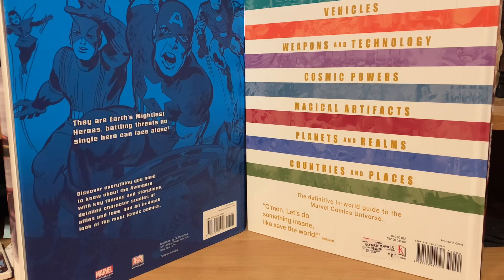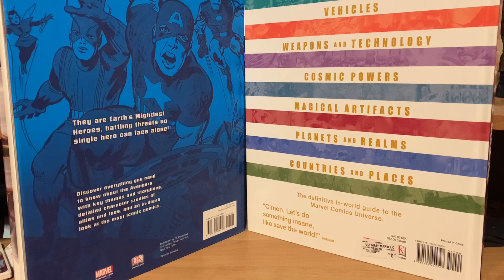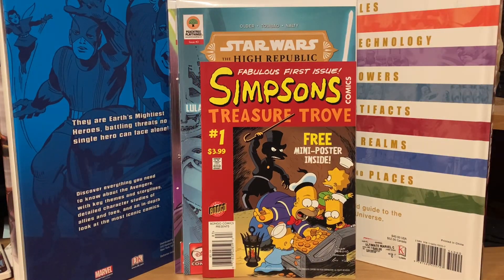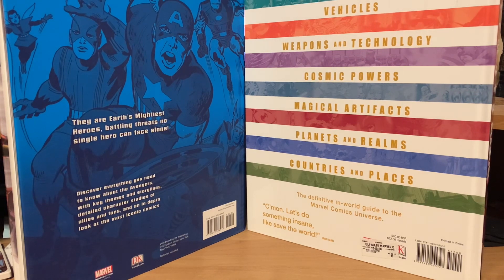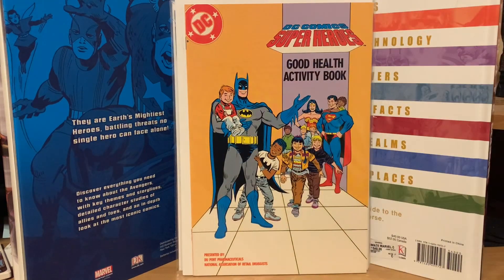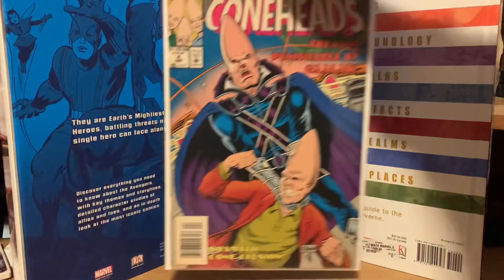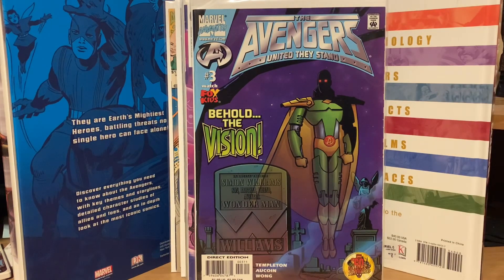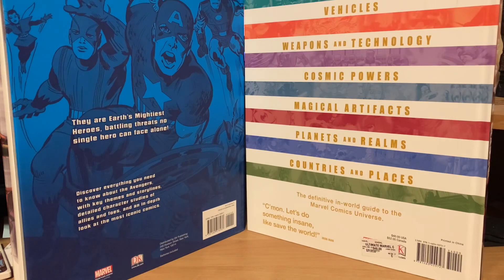May 2023 Comic Book Haul I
Time for another haul video! Hope you enjoy the vid!